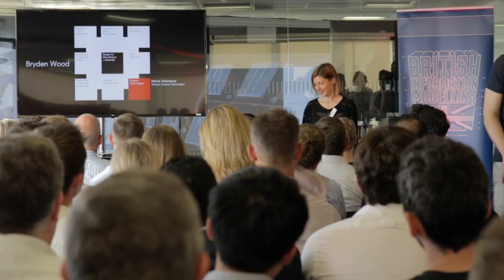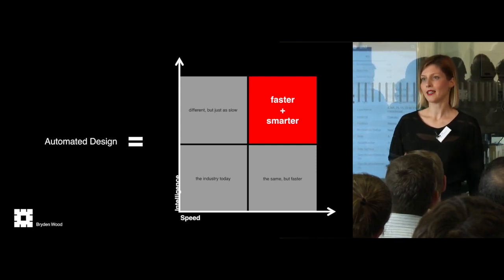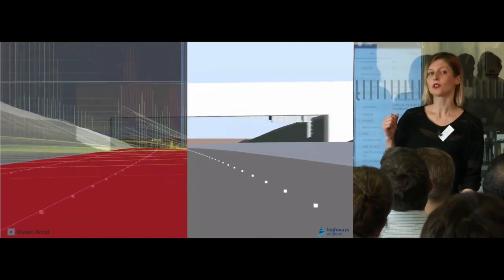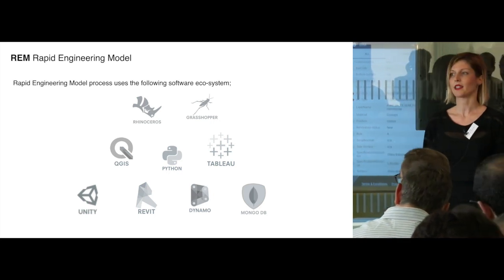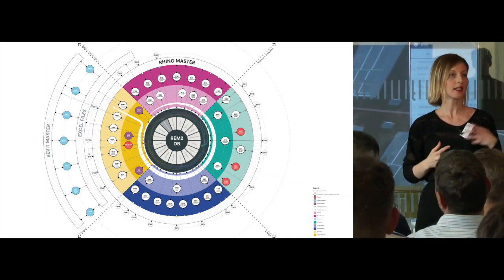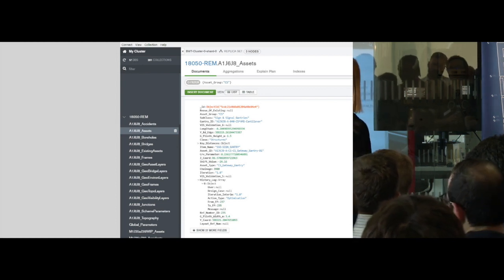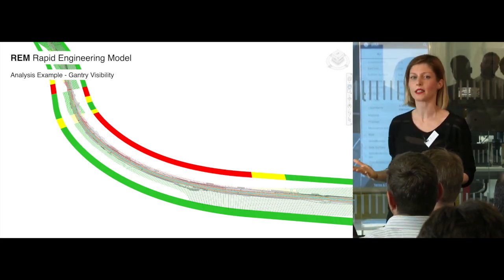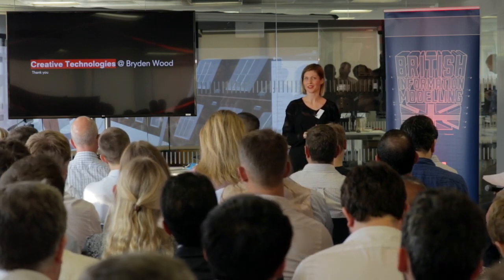British Information Modelling June 2019 Maria Mamoura - Bryden Wood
Maria Mamoura speaks to the audience about the Rapid Engineering Model at Bryden Wood.